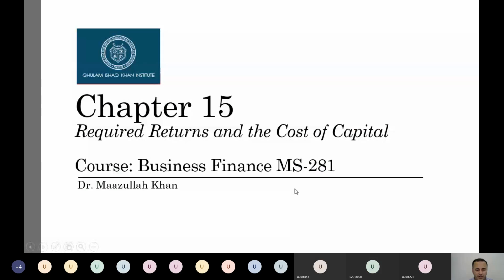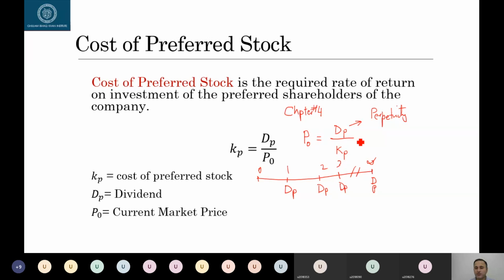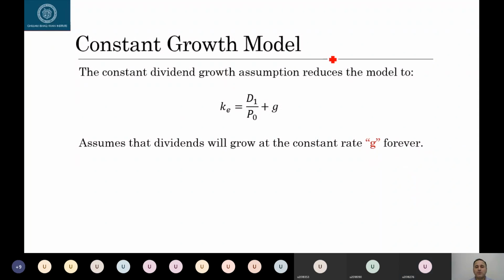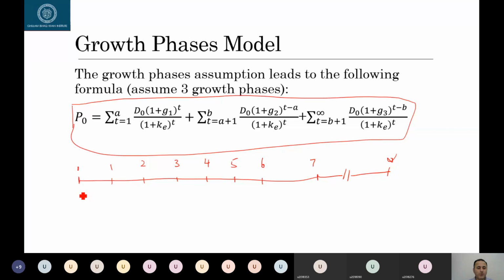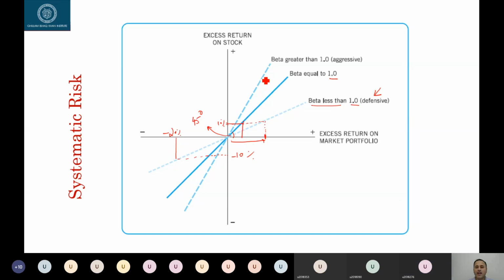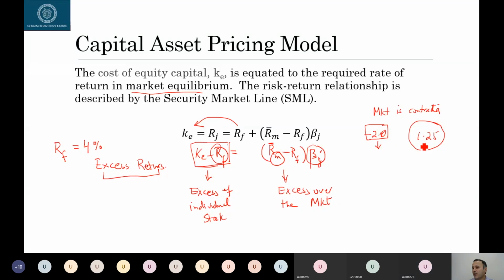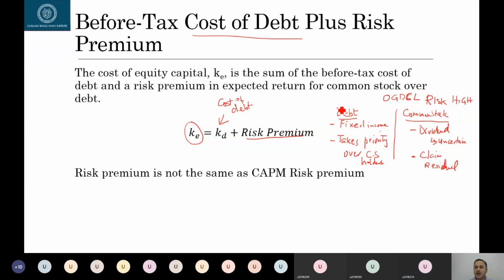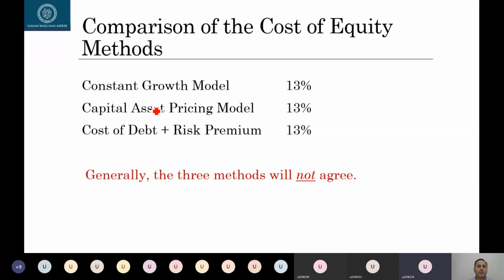Chapter 15 Cost of stocks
Fundamentals of Financial Management by James van Horne